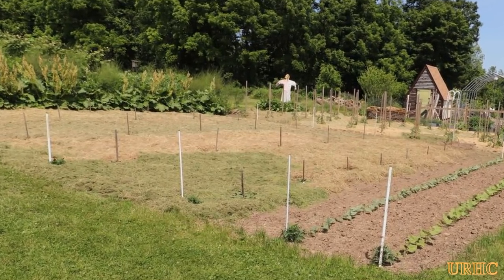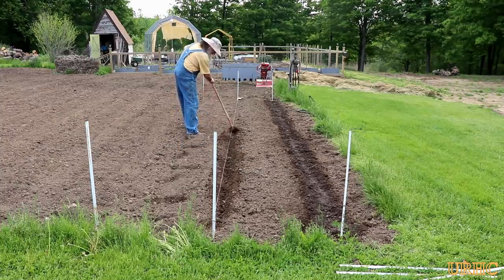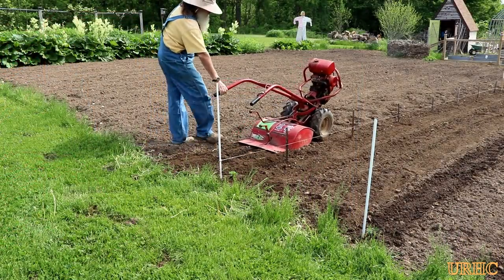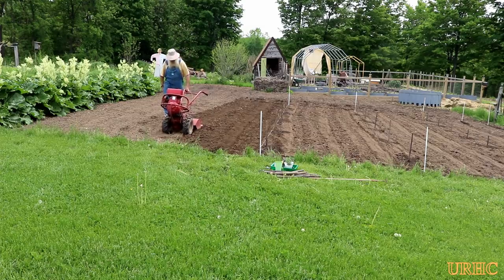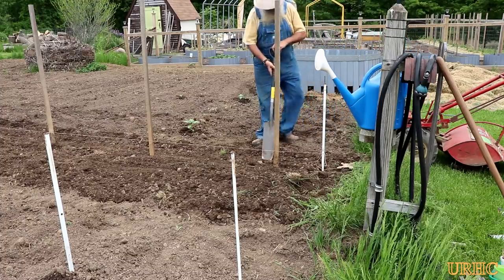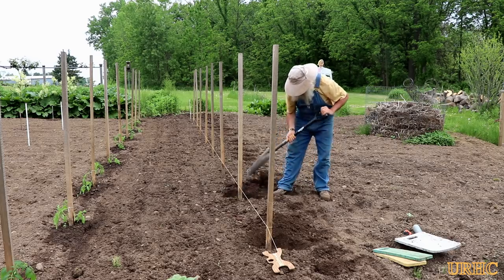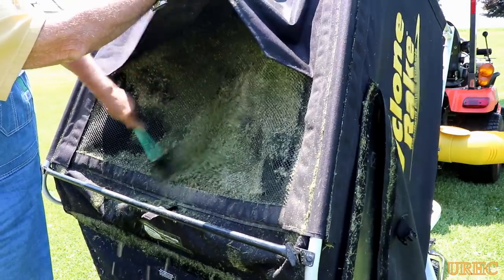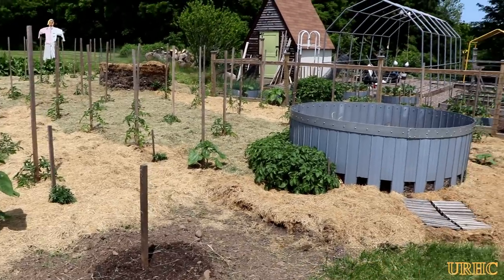Planting The Garden 2018 Next The Main Bed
This video is about finishing up planting the garden.